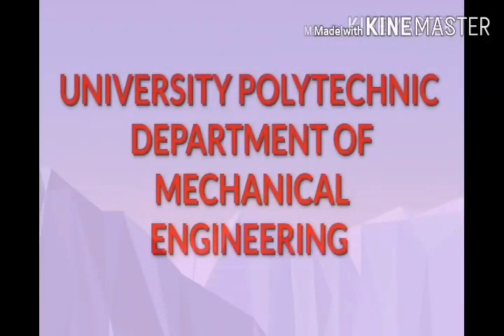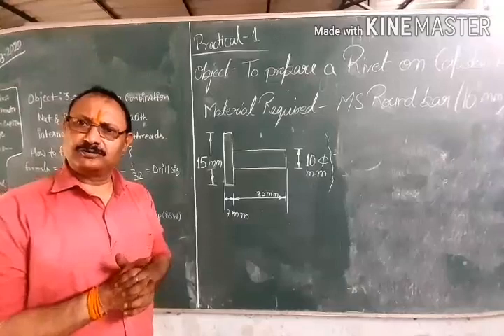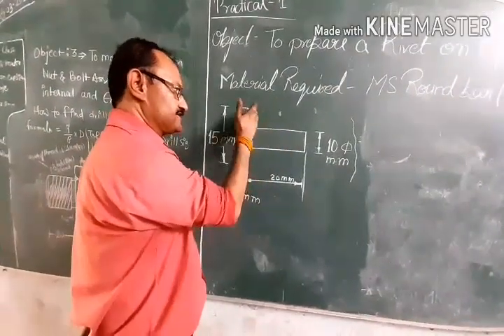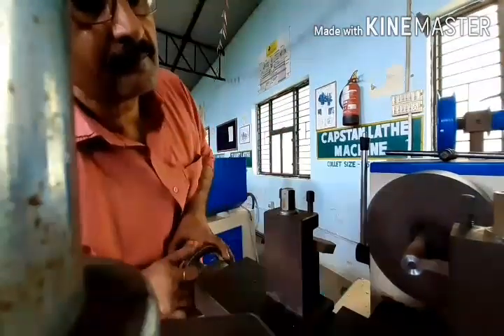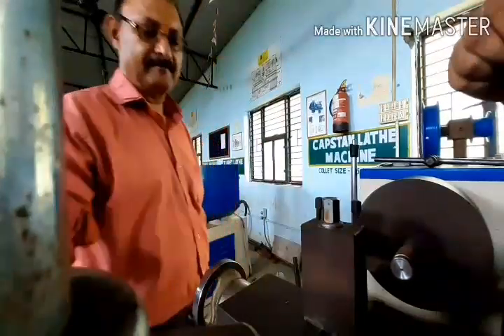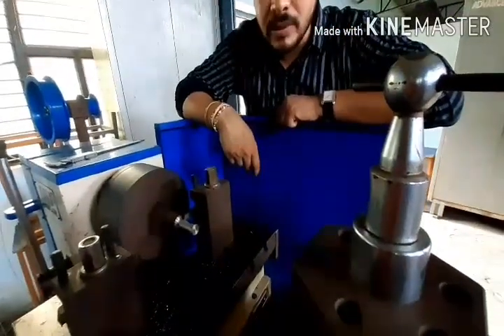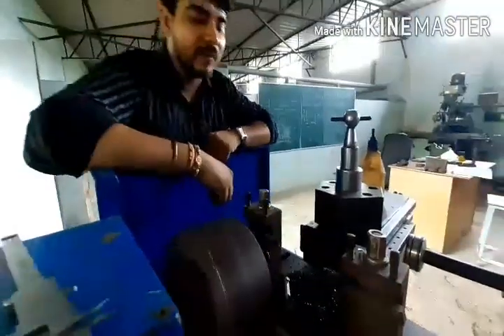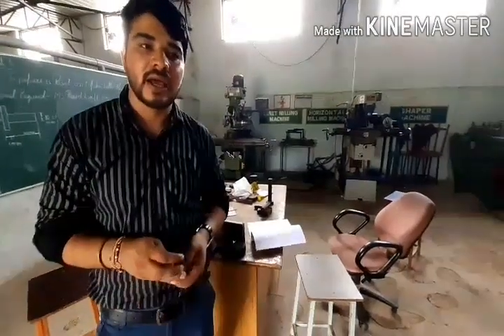Preparation of Rivet on Capstan LATHE Machine